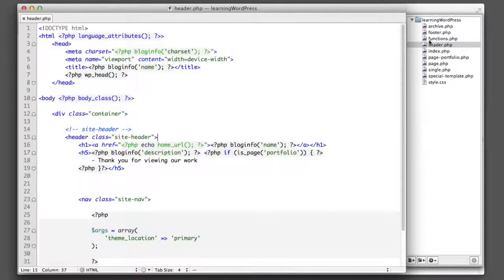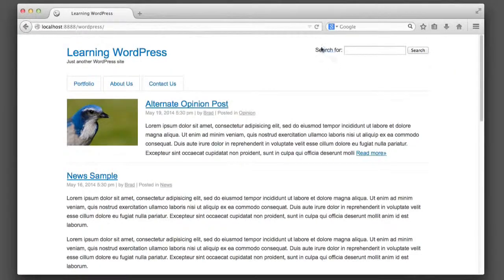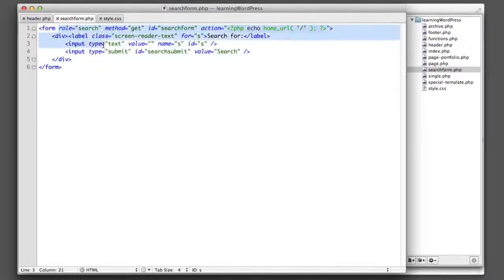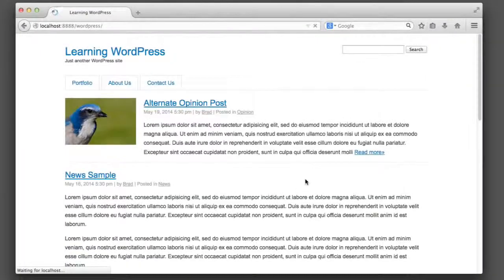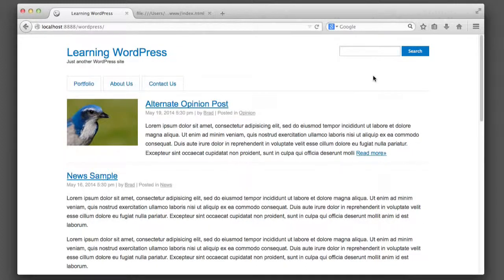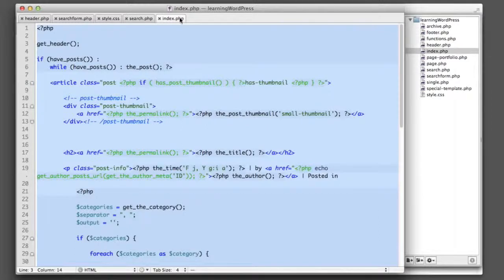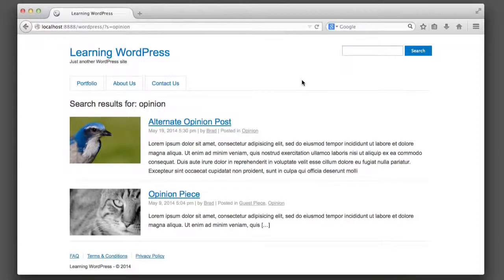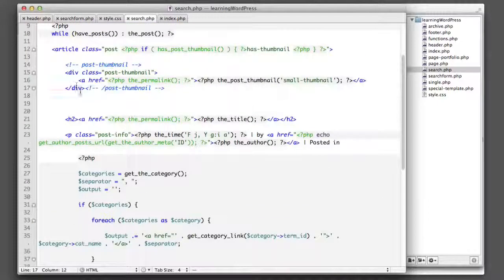Wordpress Development Tutorial: Adding A Search Form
In this lesson we learn how to add a search form to our theme's header, and also how to control the output for the relevant search results screen.